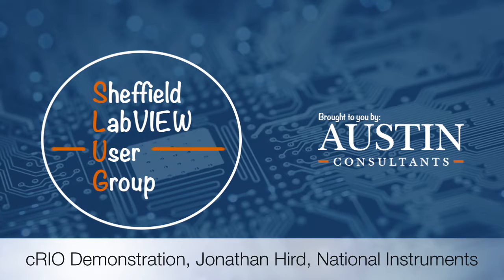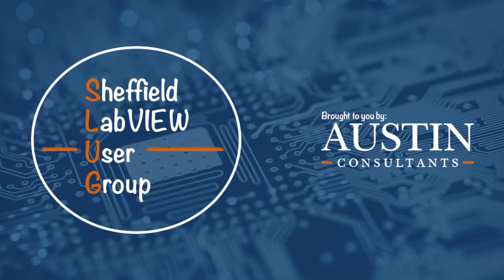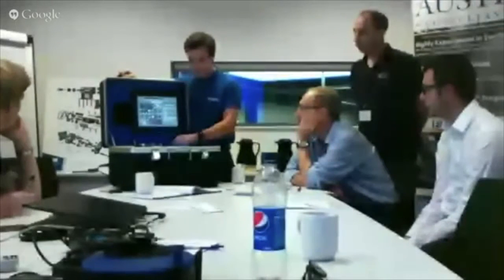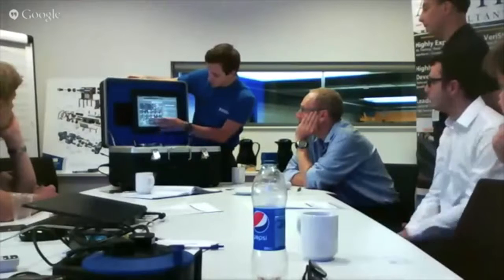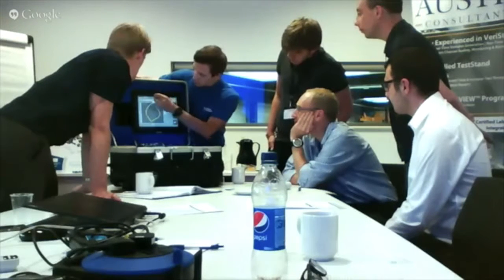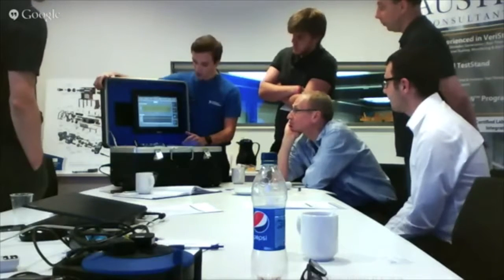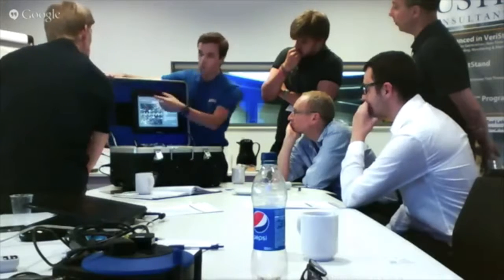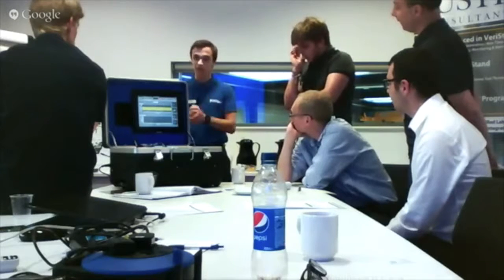Sheffield LabVIEW User Group - 13th August 2015: cRIO Demonstration by National Instruments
This is a snippet from the live feed taken at the Sheffield LabVIEW User Group (SLUG) on Thursday 13th August at the AMRC in Sheffield. In this video, Jonathan Hird from National Instruments gives a demonstration of a cRIO project that interns at National Instruments have developed.